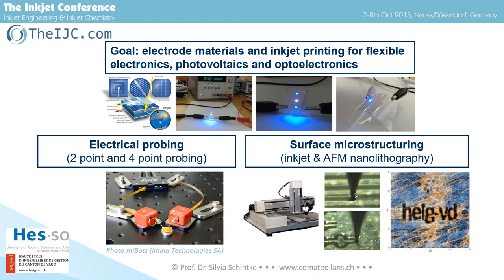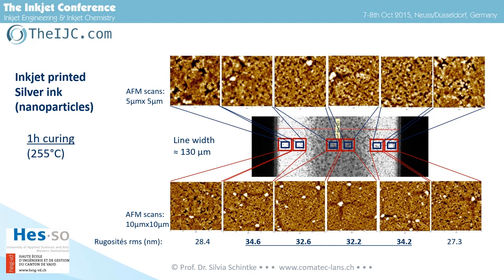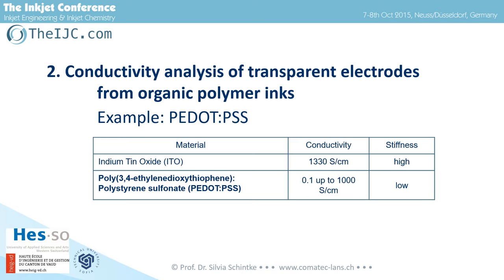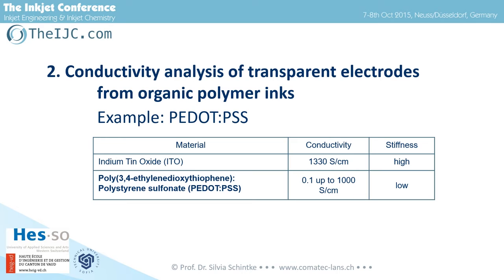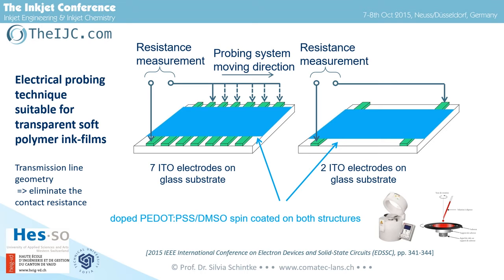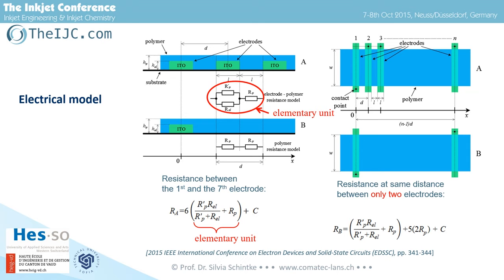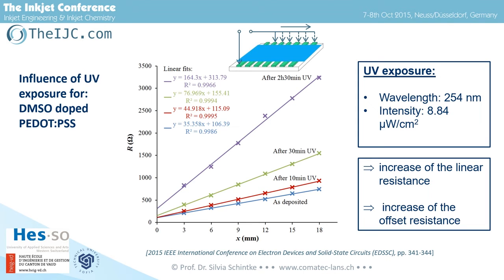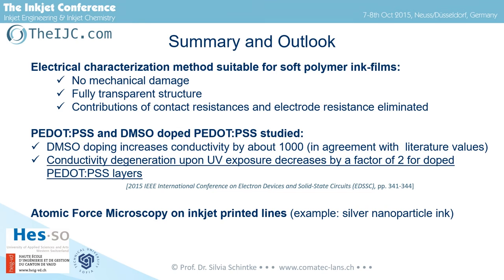TheIJC 2015: Inkjet-Printed Electrode Structures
Prof. Dr Silvia Schintke from Comatec-Lans presents during The Inkjet Conference 2015

TO REGISTER FOR 2016!

"Atomic Force Microscopy and Conductivity Analysis of Inkjet Printed Electrode Structures"
Inkjet printing of electrodes for flexible electronics, photovoltaic and microfluidic applications has become of increasing interest during the last years. Nanoparticle inks, as well as conductive
polymers can be inkjet printed in virtually any desired electrode geometries, e.g. for the integration of sensors or energy harvesting in packaging materials. Reproducible electrical conductivity of the inkjet-printed electrode structures is a key for such industrial applications and strongly depends on the inks, as well as on the printing and post-treatment process conditions. Thus, we have investigated inkjet printing of several conductive inks, in particular
metallic nanoparticle inks and transparent conductive polymers, on glass and PET substrates using scanning probe microscopy techniques (atomic force microscopy) and nondestructive
electrical probing. Nano-and microscale structures were analysed before and after posttreatments (annealing) of the printed electrodes; the effects on the electrical conductivities and
on the topography at submicrometer and nanometerscale are discussed. For the inkjet-printed transparent conductive electrodes, we furthermore present recent results on the influence
of secondary doping and UV-exposure.